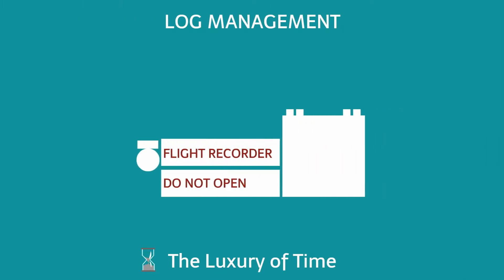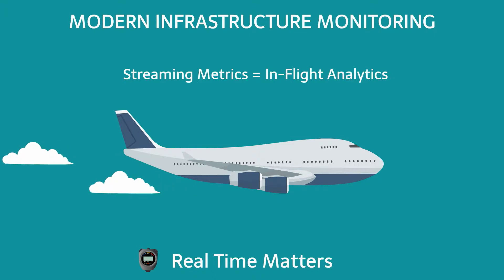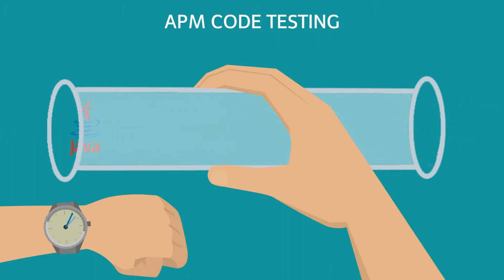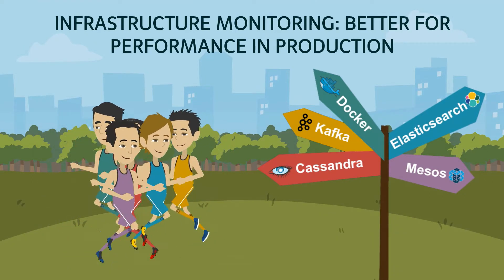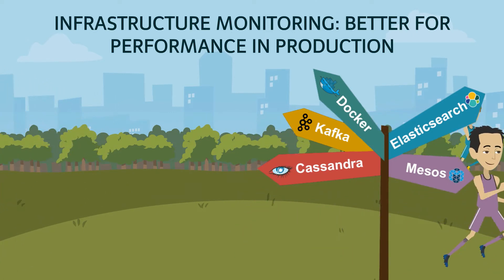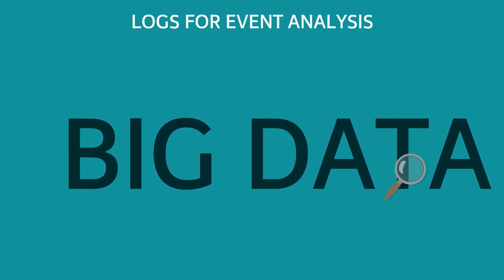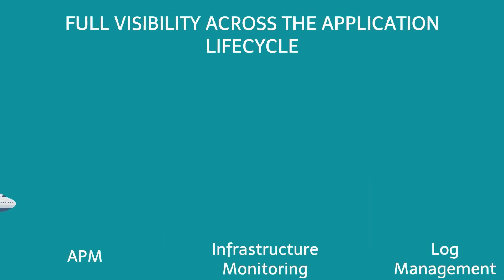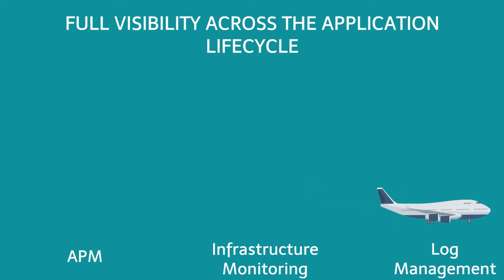Monitoring Across the Full Application Lifecycle - SignalFx.com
Infrastructure and applications are rapidly shifting to more elastic distributed cloud environment.